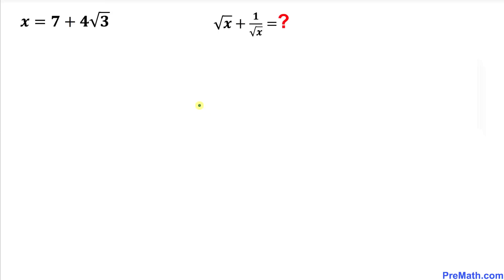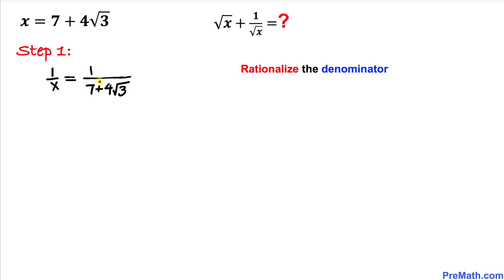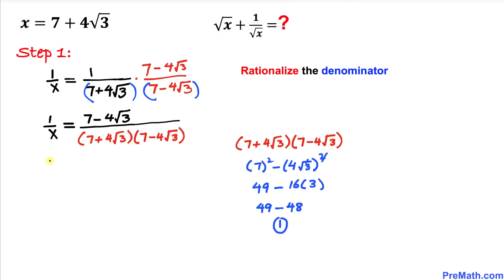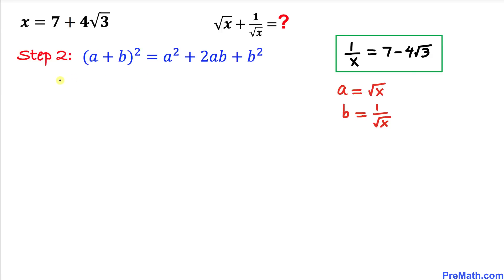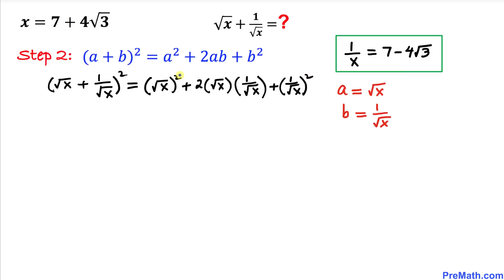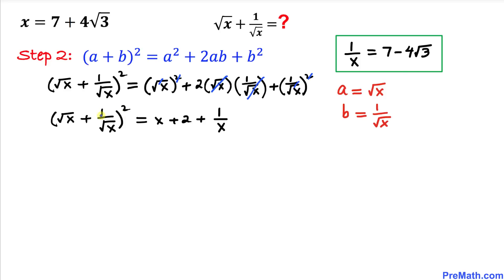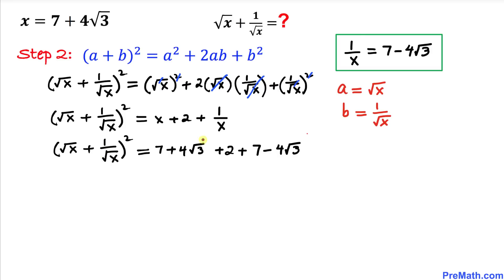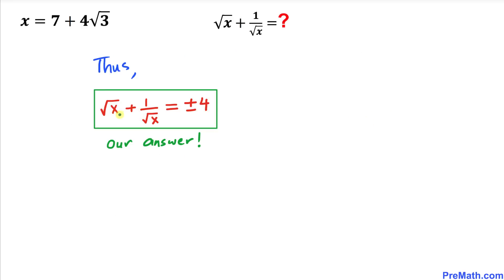Olympiad Math | Learn How to Find the Value of x^(1/2)+1/x^(1/2) Quickly | Math Olympiad Training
Learn how to find the value of x^(1/2)+1/x^(1/2) in the olympiad question. Step-by-step tutorial by PreMath.com

PreMath PreMath.com MathOlympics HowToThinkOutsideTheBox ThinkOutsideTheBox HowToThinkOutsideTheBox?

blackpenredpen
Po-Shen Loh
Po Shen Loh
math olympics
olympiad exam
math olympiada
British Math Olympiad
olympics math
olympics mathematics
Number Theory
mathcounts
math at work
exponential equation
Linear Equation
Radical Equation
Learn how to solve Olympiad Question quickly
pre math
Olympiad Mathematics
Rational Equations
Rational Equation
Olympiad Math